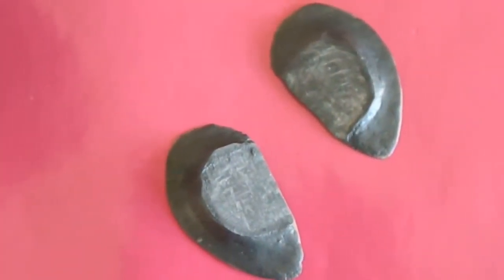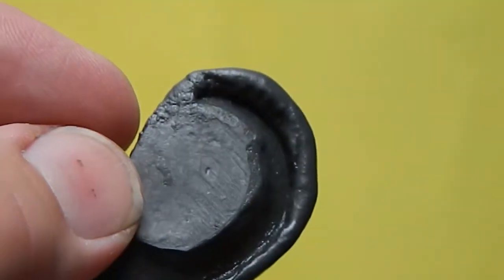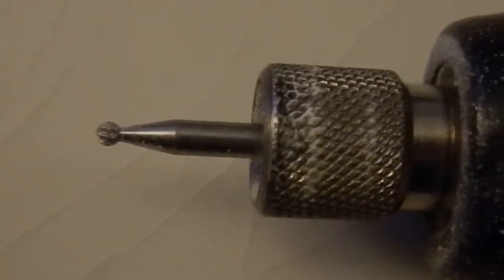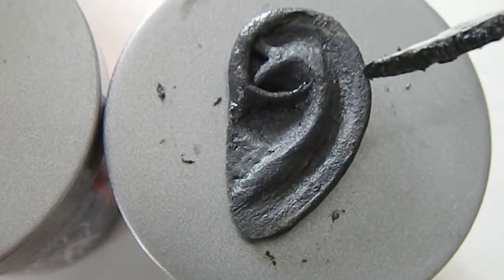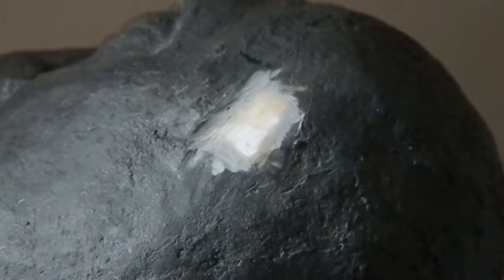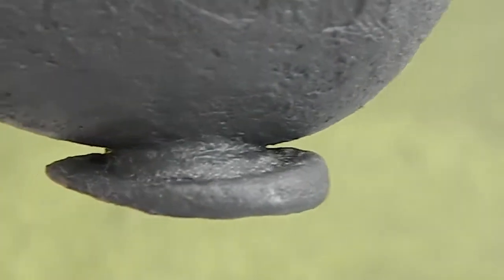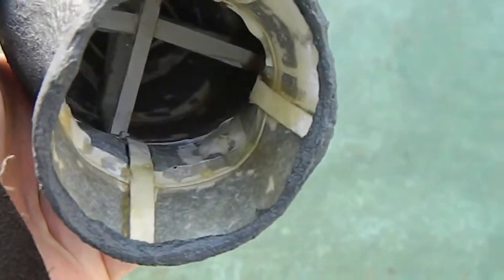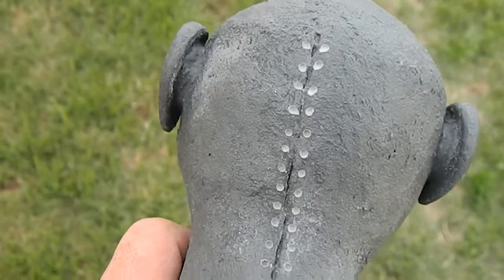The Shrunken Head Part # 4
Here is Part # 4 of  the Shrunken Head I"m creating.